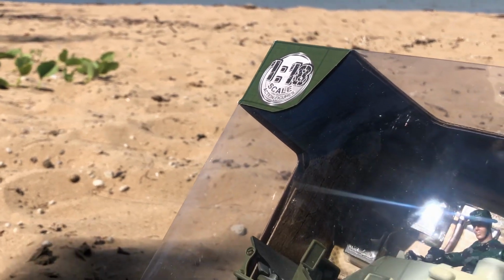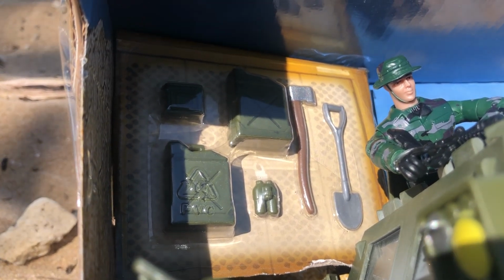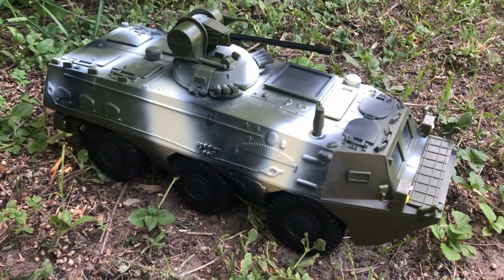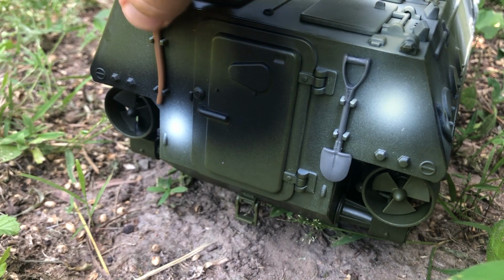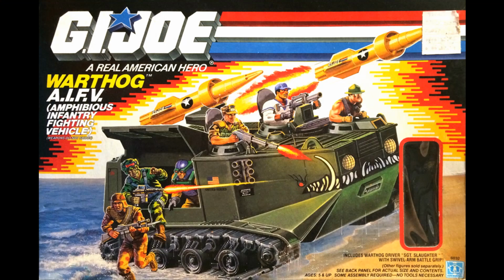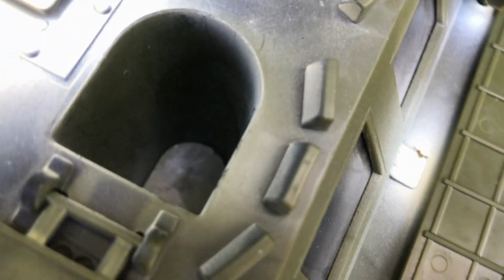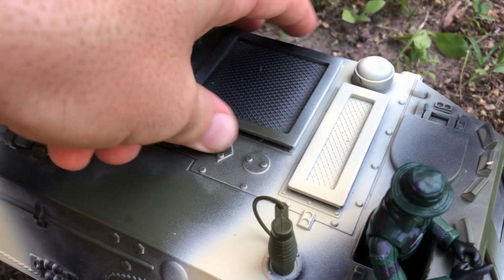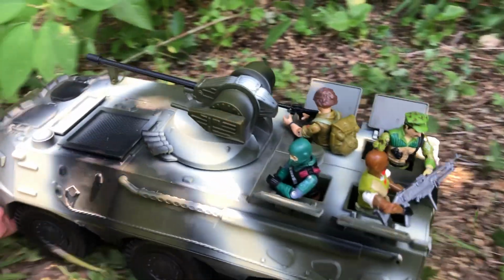World Peacekeepers Infantry Fighting Vehicle Review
Steve review his latest GI Joe - adjacent vehicle: The World Peacekeepers Infantry Fighting Vehicle from Power Team Elite.